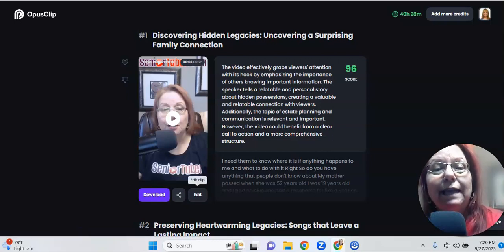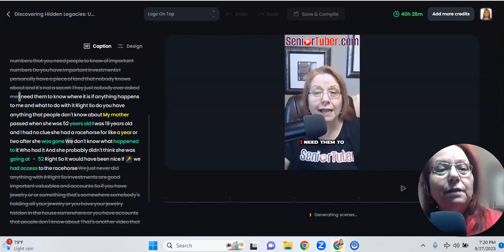OPUS CLIP AI REVIEW - create shorts from long-form in MINUTES!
Did you know we have a Senior Tuber Shop? Check out our products where you can share your pride in being a content creator!

Welcome To The Senior Tuber Community, Where Mature Creators Connect

Learn all about becoming a YouTube Creator with this Academy that I took - Take a look

I'm here to create a community of mature creators expressing themselves on YouTube.
WHAT INSPIRED THE SENIOR TUBER IDEA?
PRIVATE YOUTUBE TRAINING WITH FRAN – If you prefer one-on-one support, let’s co-create from start to completion.
 • Hit the 'THANKS' button below each video or during YouTube Lives to contribute to the creator.
 • Watch a video in its entirety
 • Tell other women over 60 about this community

REMEMBER: You are a Senior – NOT because you are older,  But because you are WISER!

BUSINESS RESOURCES:
I've been asked to recommend some of my favorite tools to help creators and entrepreneurs. . I've listed a few below.
VIDEO RANKING ACADEMY - I've been studying to be a YouTuber for 11 years on and off. This academy is the absolute best out there. It's current, thorough and has a proactive community. While I offer private sessions to help you create from scratch, this is more like a firehose of learning. If you are a self-motivator, this learn-at-your-own-pace program is amazing.
TUBEBUDDY - One of the best resources to help build my YouTube Channel. SEO, finding keywords, and comparing your videos to others provide all the training and tools to make sure that your videos get the results you want.
What do you use to create memes and thumbnails? Take a look at all Canva has to offer. They also have a free version for your graphic designs. Have fun!
CONSTANT CONTACT  - Email Marketing, Social Media Management, Website, Shopping cart, Landing Pages, Autoresponders ALL IN ONE PROGRAM!
GROUP LEADS - Auto manage your Facebook Group leads

*** IF YOU ARE A SENIORTUBER - please tag your videos with SENIORTUBER so I can find you and possibly profile your channel on my Senior Creator Showcase.

*** Please tell other mature creators or creator wannabes about this channel